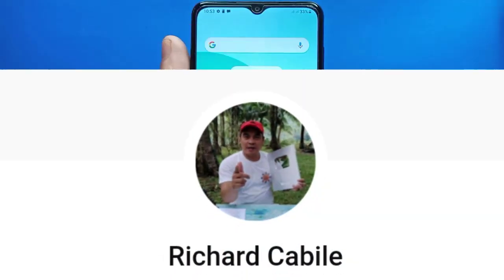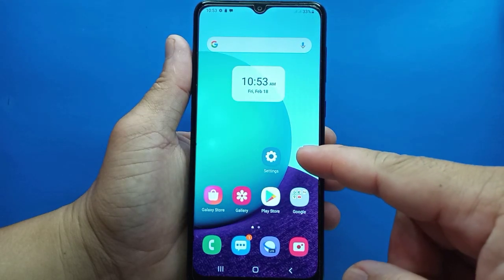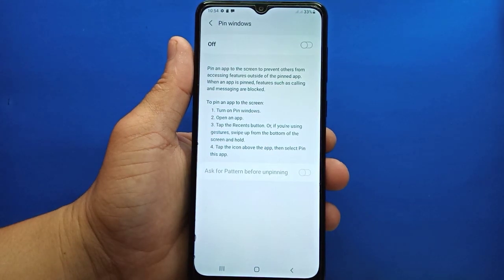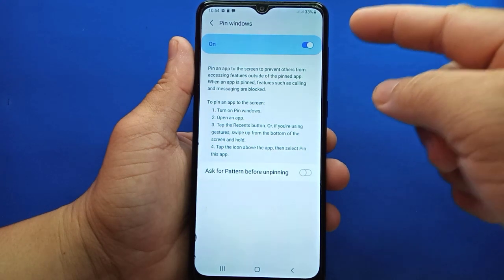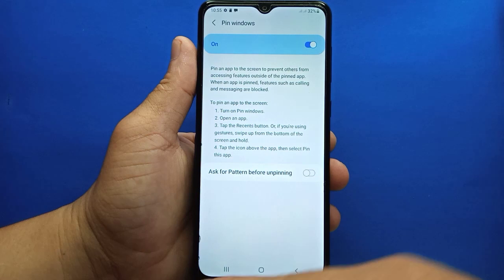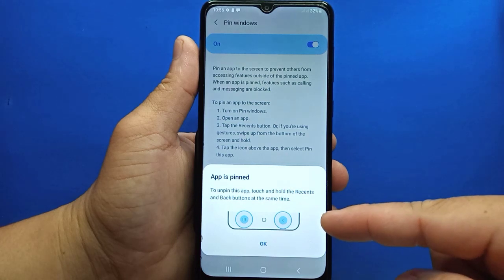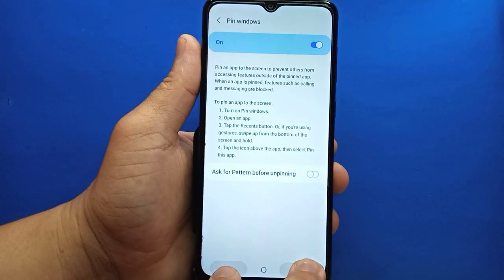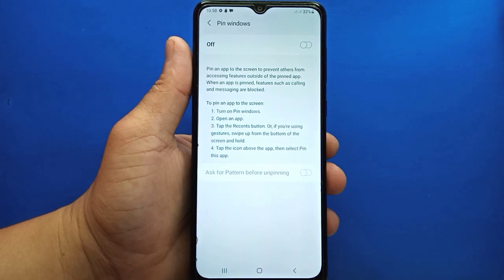How to Enable/Disable PIN Windows on Samsung Galaxy A02 | Security Setting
Do you want to enable or disable PIN Windows on Samsung.  In this tutorial I will teach you how to Enable/Disable PIN Windows on Samsung Galaxy A02 mobile phone.

Thanks...